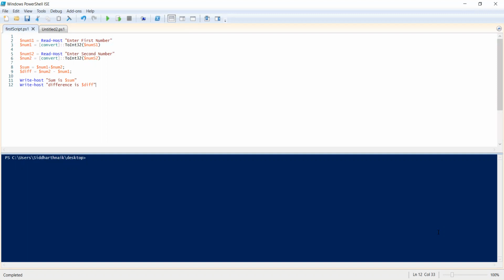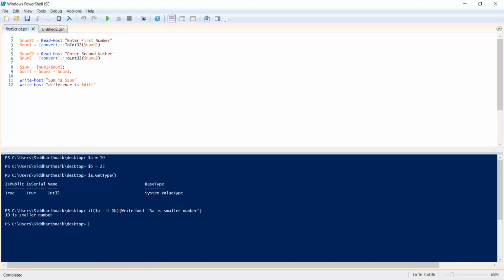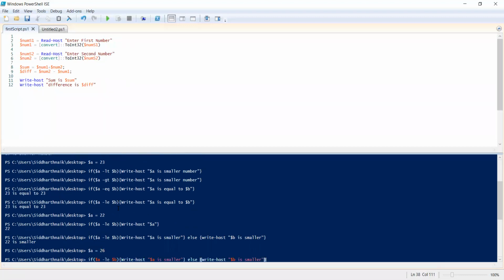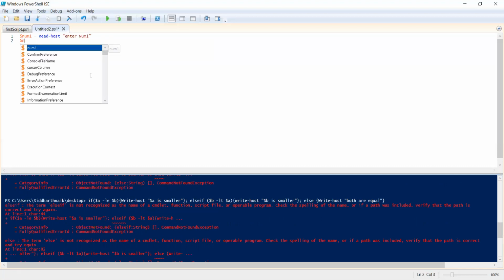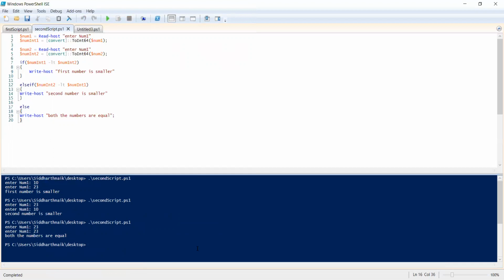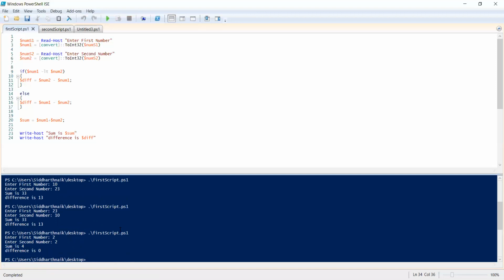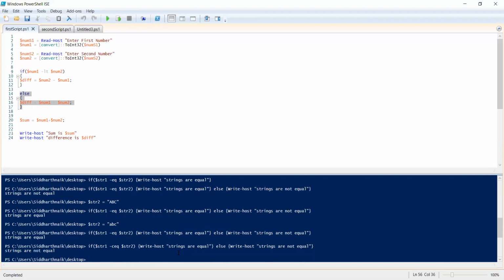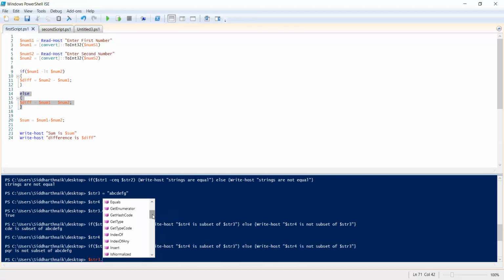Powershell Basics - "If condition"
In this video we will look at the If conditions in Powershell.
We will see how the if condition works for numbers and strings.
also make a first interactive script with conditions.